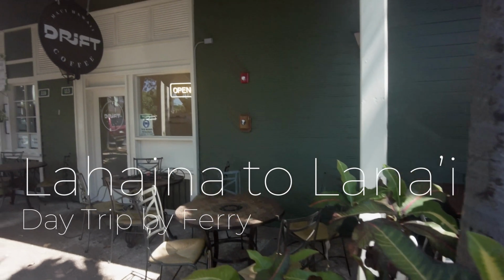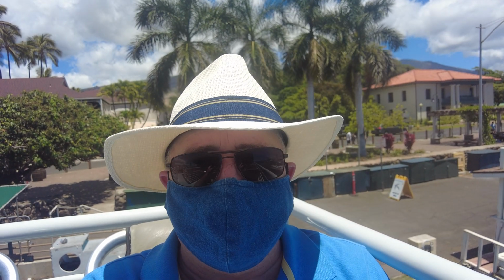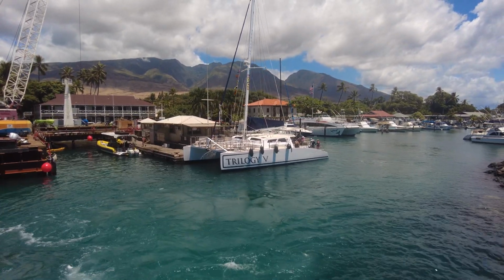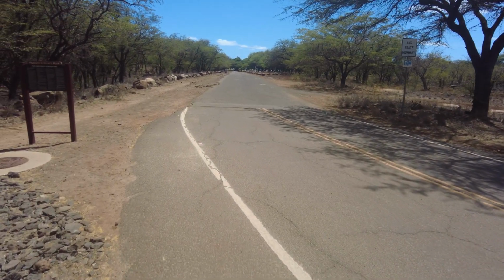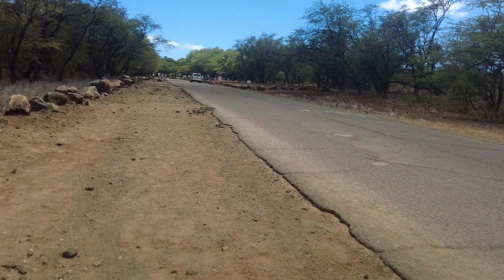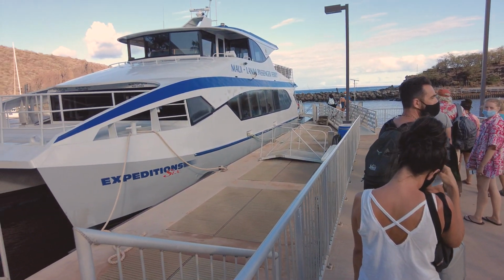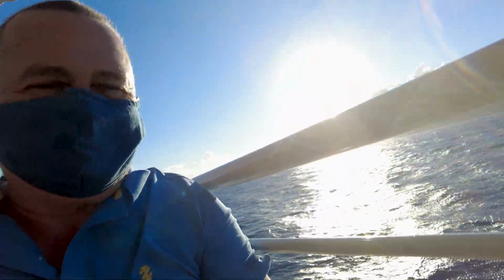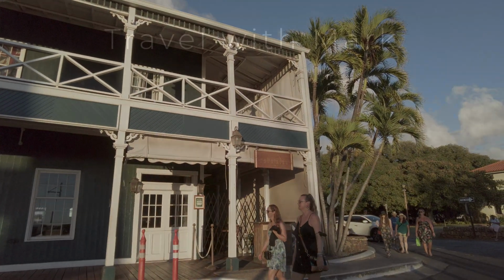Day Trip by Ferry from Maui to Lanai, Hawaii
We take the Expeditions Ferry from Lahaina port in Maui to the island of Lanai. This is a reasonably cheap day trip to get away from the busy Maui tourist scene. This is one of the cheapest excursions in Hawaii!